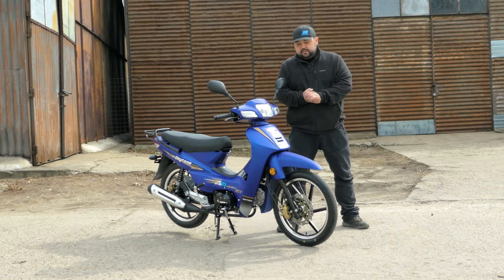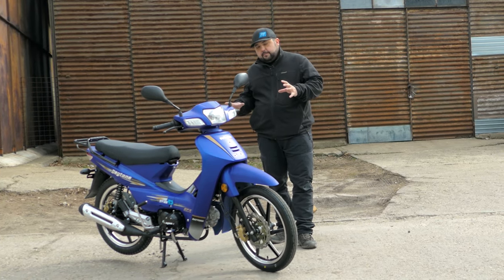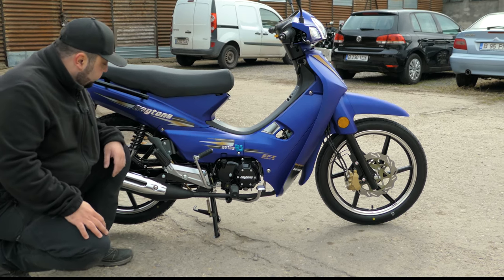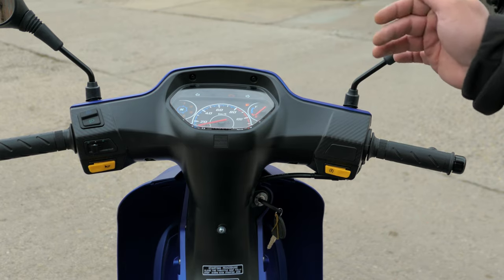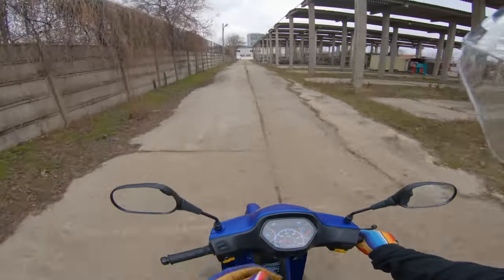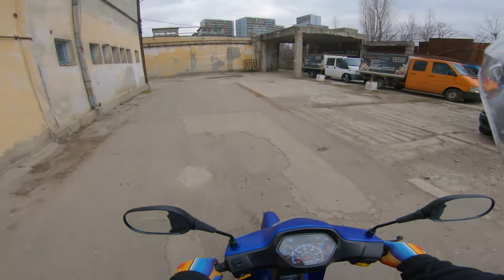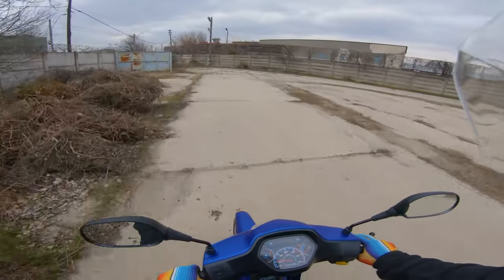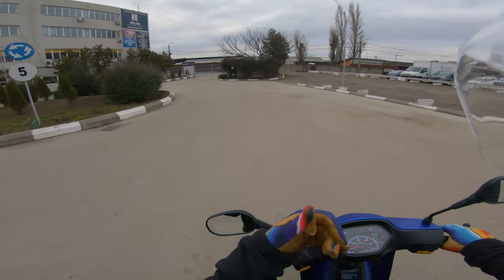First time on a cub - Daytona DY125RS - Review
Although very popular in Asia, the humble cub hasn't really caught on in mainland Europe. But why is that, why do we have mainly just scooter or motorcycles and not the little cub. Well I finally got to experience a cub, the Daytona DY125RS, this was my first time on a cub, and it was interesting to say the least. I can certainly see the appeal of a cub  but I'm still not sure if I would ever chose a cub over a regular scooter.